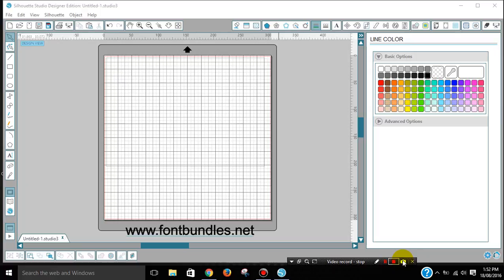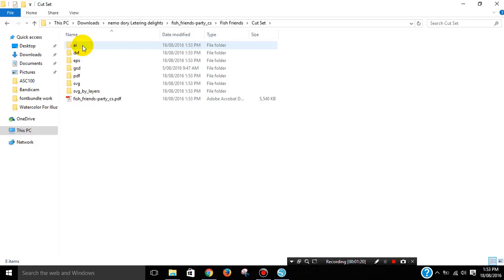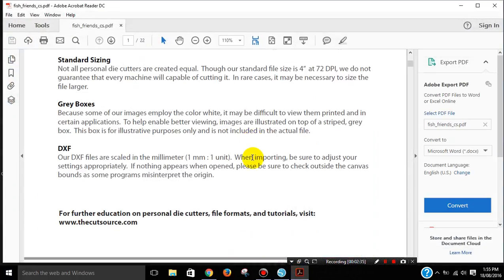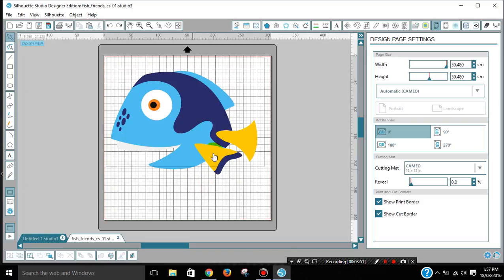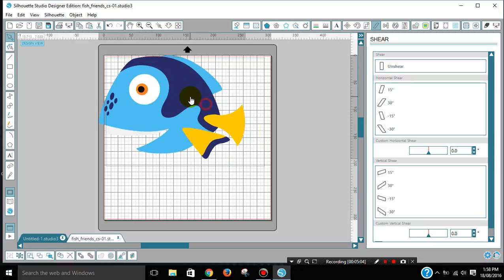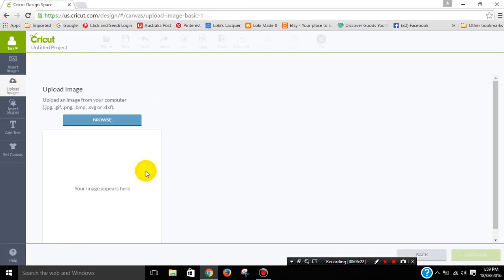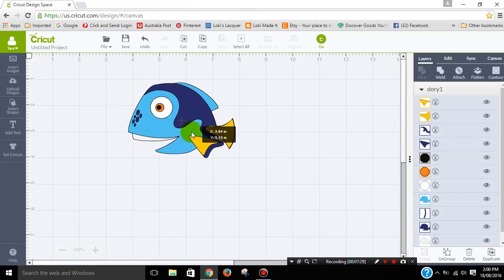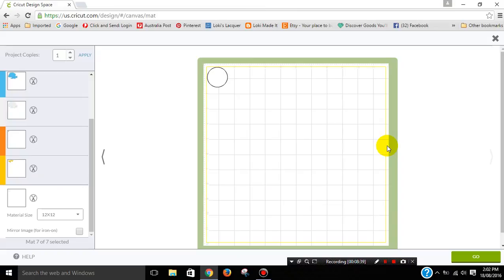Using SVGs in cricut and silhouette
You can find many types of SVG files online for your crafting projects. Today we show you how to import and use 3rd Party SVG files in Cricut Design Space and Silhouette Studio. Full written guide below 👇